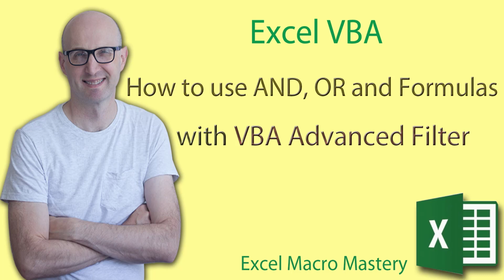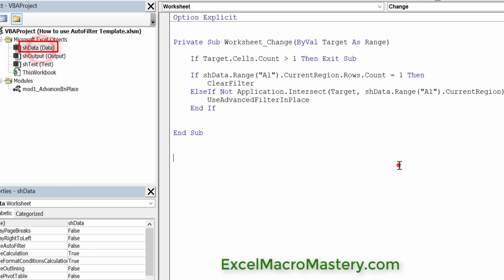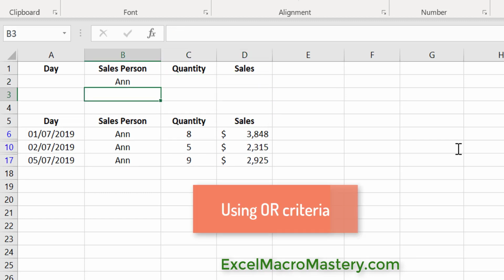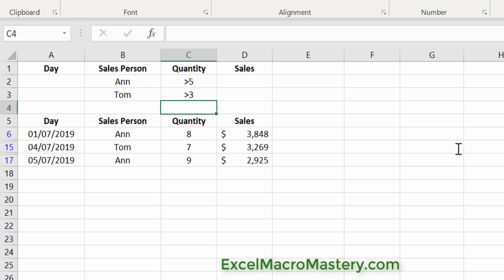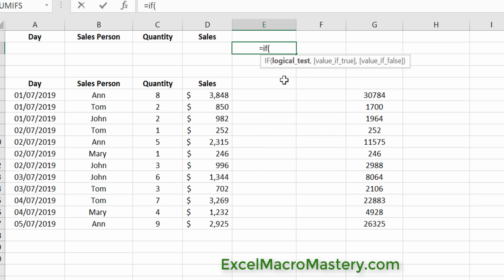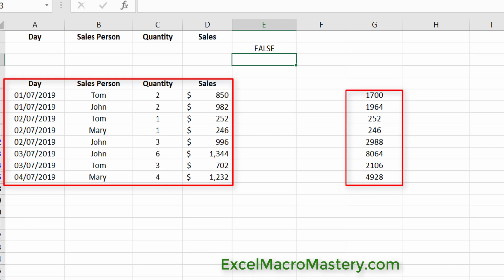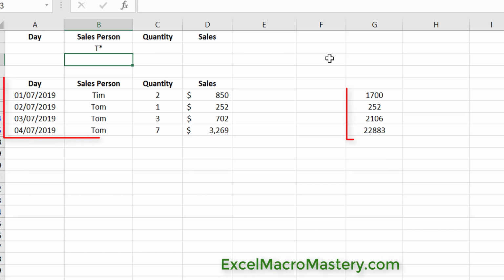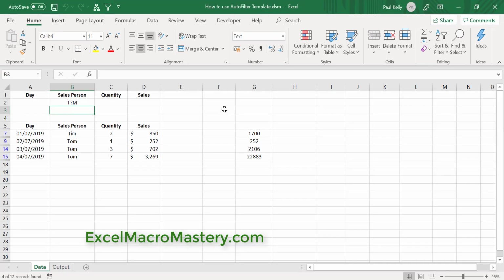How to use AND, OR and Formulas with VBA Advanced Filter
- FREE CHEAT SHEET: Get the free cheat sheet on VBA arrays

In a previous video, I show that Advanced Filter is the fastest and most efficient way to copy and filter data using Excel VBA.

In this video, I show you how to unlock the power of the Advanced Filter using AND and OR in the criteria.

We also look at the little-known method of using an Excel formula in the criteria.

Shortcut Keys:
Alt + F11: Switch between Excel and the VBA Editor.
Ctrl + R: View the Project Properties Window.
Ctrl + Shift + 8(or Ctrl + *): Get the current region on a worksheet.
F5: Run the code from the current sub.
F9(or click left margin): Add a breakpoint to pause the code.
Tab: To move lines of code to the right(Indent)
Shift + Tab: To move lines of code to the left(Outdent).

Table of Contents:

00:00 - Introduction
01:06 - Using AND criteria
01:47 - Using OR Criteria
02:46 - Using Formulas in Criteria
05:03 - Using Wildcards